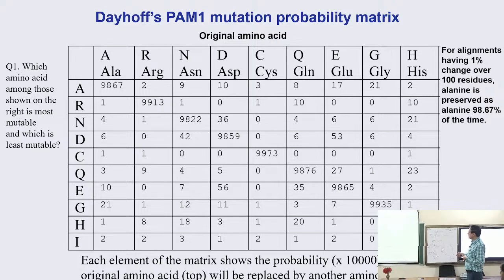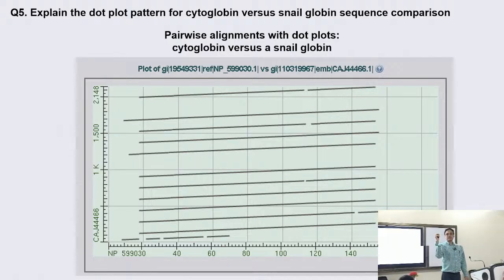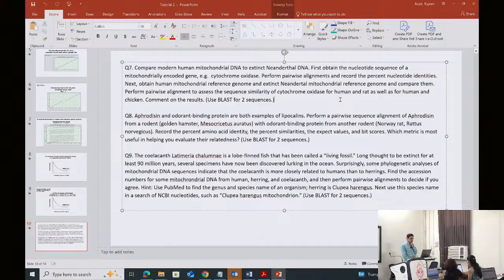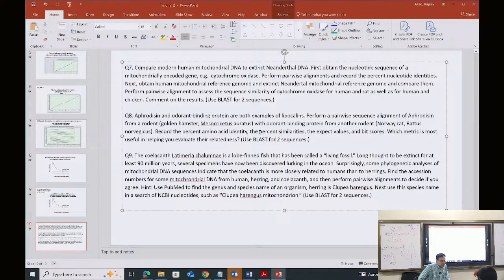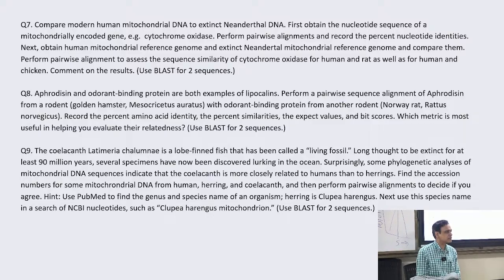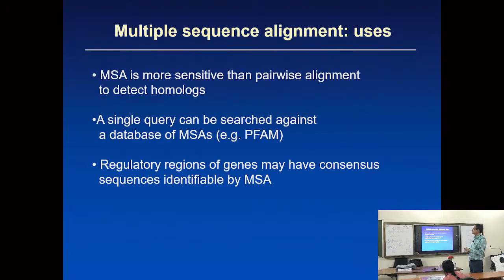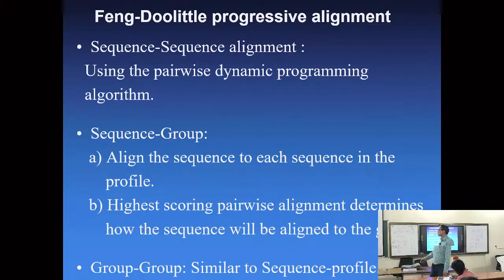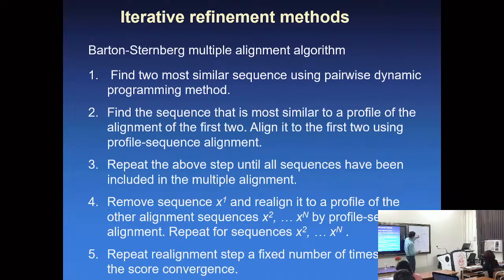Tutorial 2 by Prof. Rajeev K. Azad